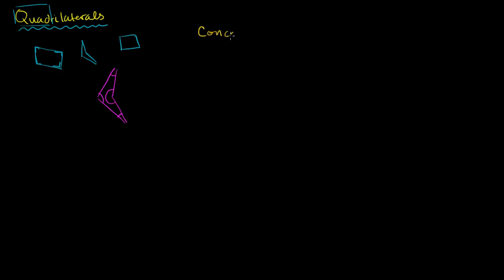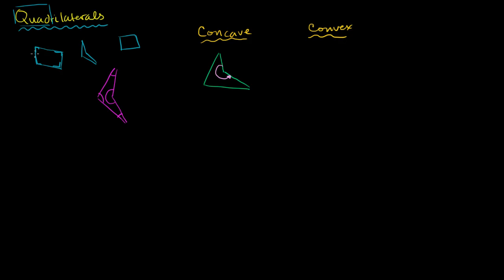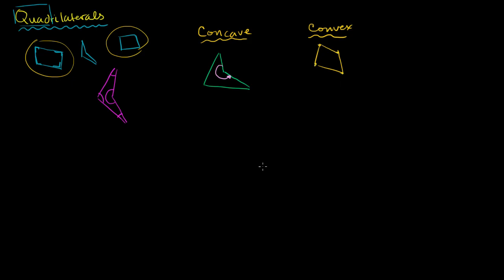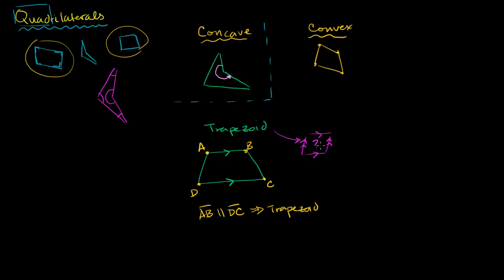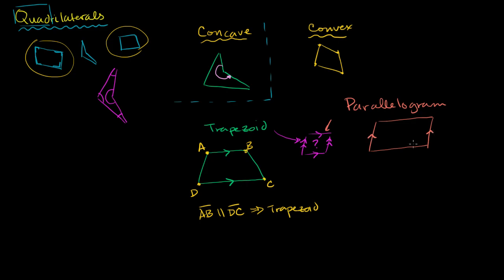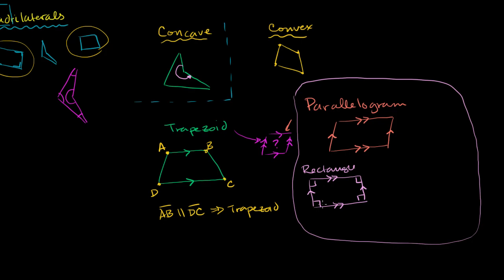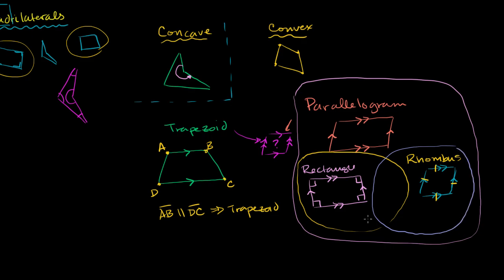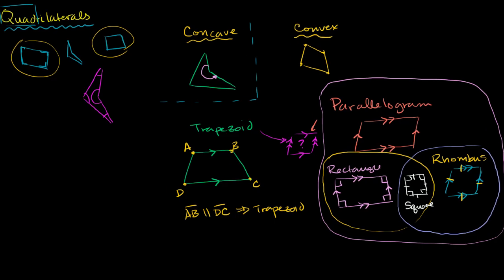Quadrilateral overview | Perimeter, area, and volume | Geometry | Khan Academy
Courses on Khan Academy are always 100% free. Start practicing—and saving your progress—now

"Quad" means "four" and "lateral" means "line." A quadrilateral is literally a shape with four sides (lines) and four angles. Let's learn the difference between concave and convex quadrilaterals as well as trapezoids, parallelograms, and rhombi.